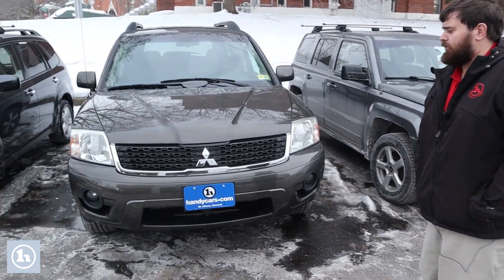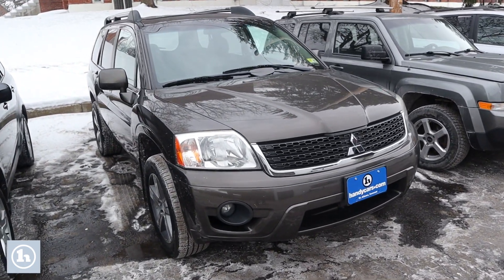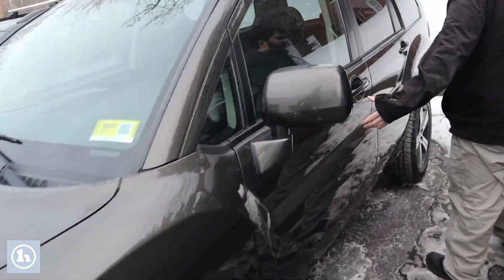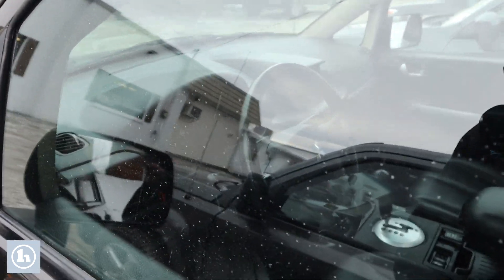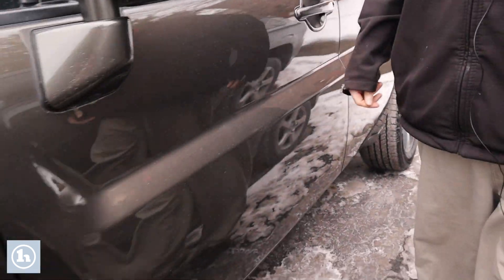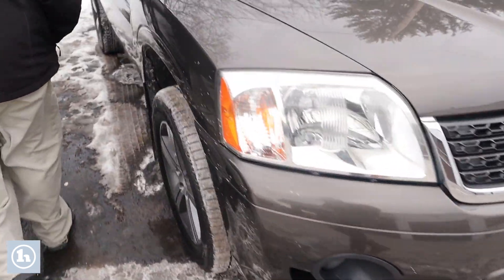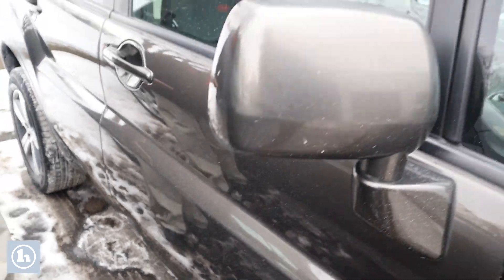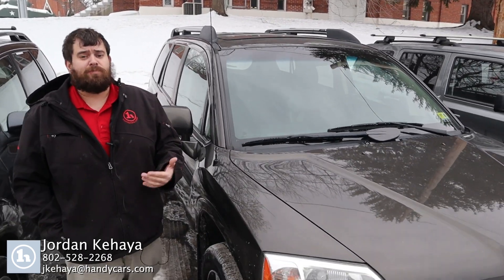Mitsubishi Endevor for Miguel - from Jordan Kehaya